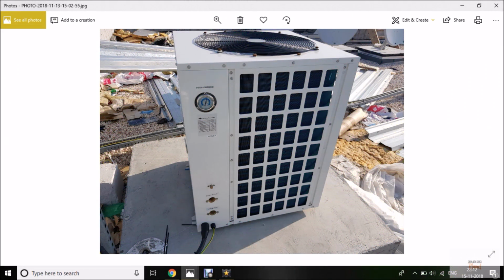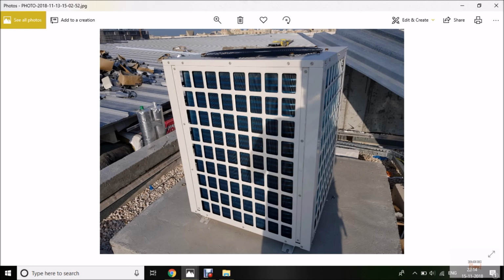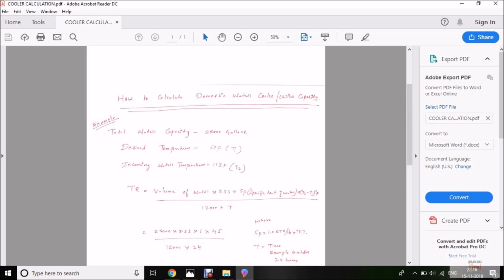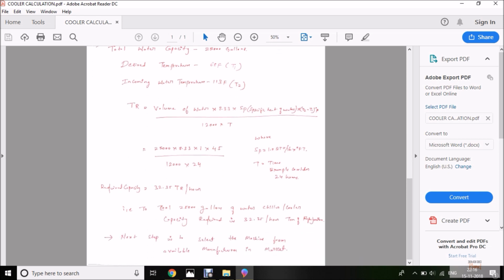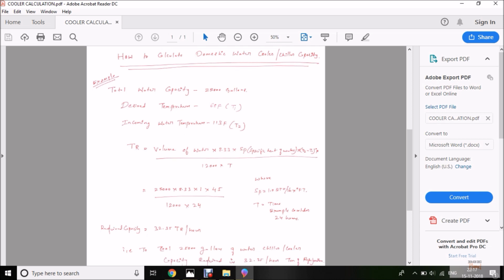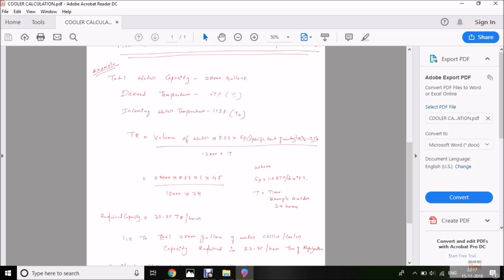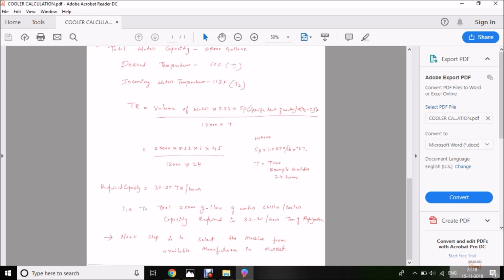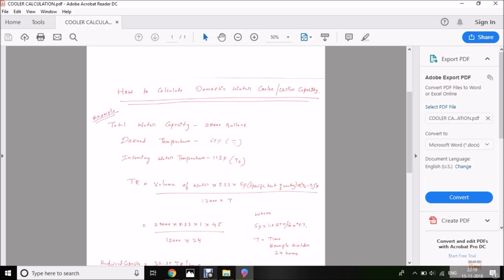Simple and Easy Domestic Water cooler/heat pump capacity calculation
This Video helps to calculate capacity of Domestic water cooler/heat pump in a simple and Easy method.